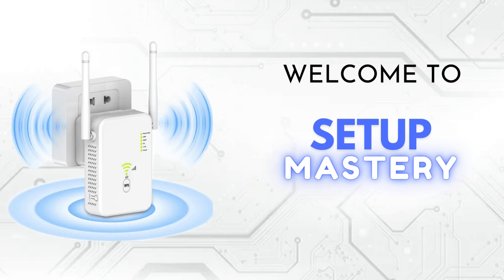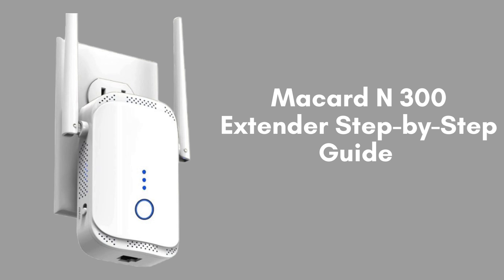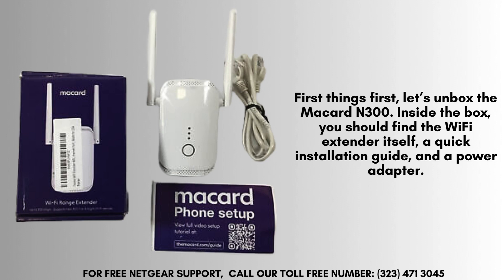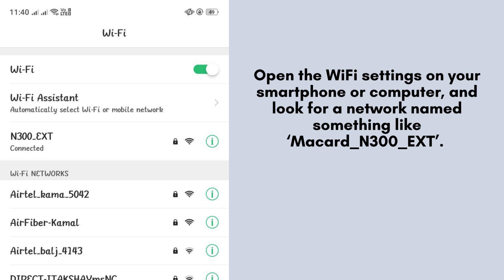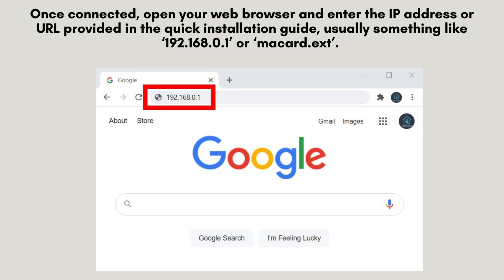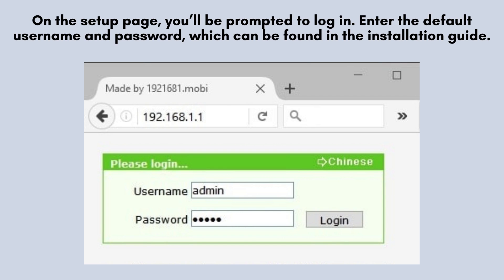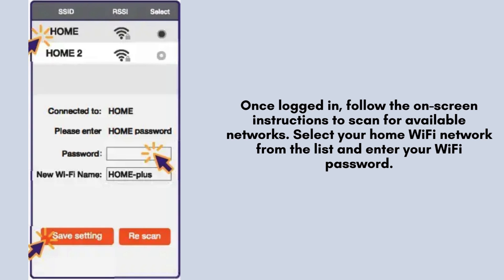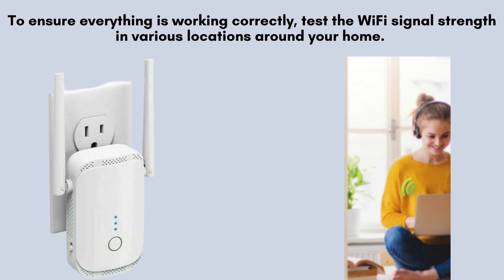How to Set Up Macard N300 WiFi Extender: Step-by-Step Guide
Learn how to set up your Macard N300 WiFi Extender with our easy step-by-step guide. Boost your WiFi signal and enjoy seamless connectivity. Perfect for beginners!
00:00 Welcome to Setup Mastery
00:21 Introduction to the Set Up Macard N300 WiFi Extender
00:34 Unboxing to the Macard N300 WiFi Extender
00:50 The Ultimate Setup Guide: Step-by-Step Instructions
02:26 Helpline

Together, let's make the setup of Macard N300 WiFi Extender for everyone with "Setup Mastery".